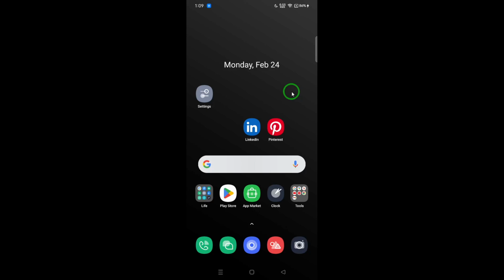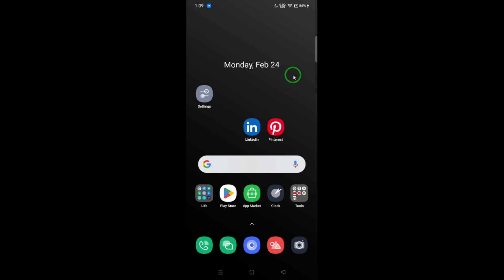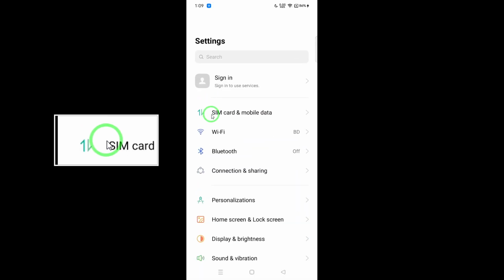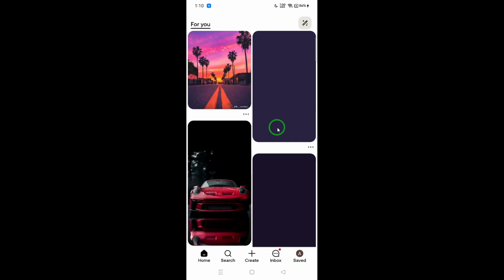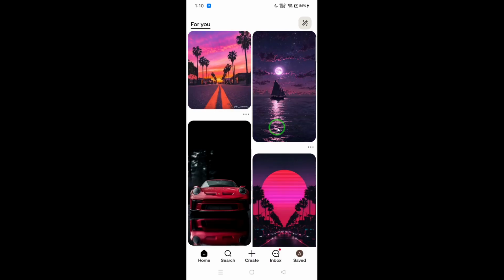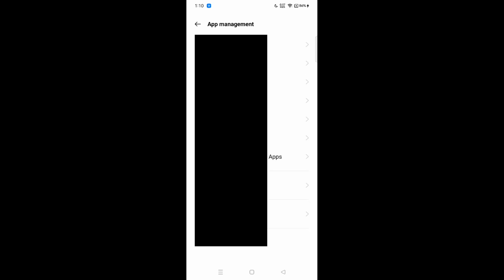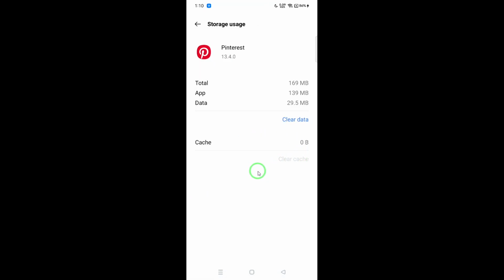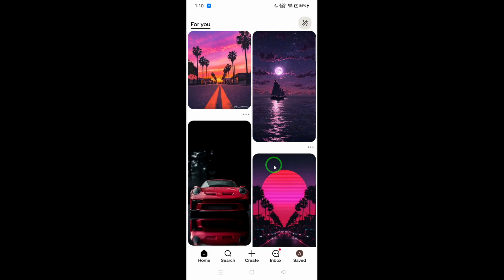How to Fix Pinterest Not Downloading Photos (Updated)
Learn how to fix Pinterest not downloading photos with these simple steps! This updated guide will help you troubleshoot the issue quickly and effectively.

1. Check your internet connection: Open Settings, click on the Network icon.

2. Check your network.

3. Close the app and re-open it.

4. Ask the sender to resend the photo.

5. Clear app cache: From your device settings, find Pinterest settings.

6. Click Clear data.

7. Choose Clear cache.

8. Confirm the step.

9. Restart your device.

10. After restarting, open the app again.

Timeline:
00:00 Start
00:12 How to do it
01:05 End